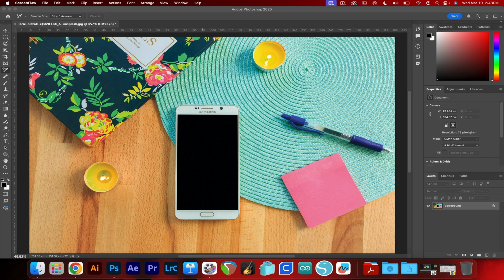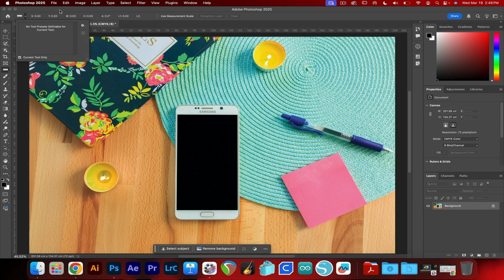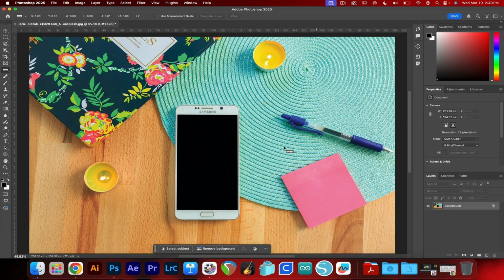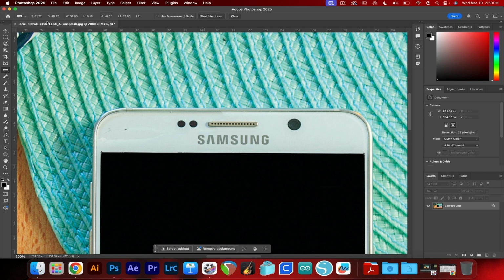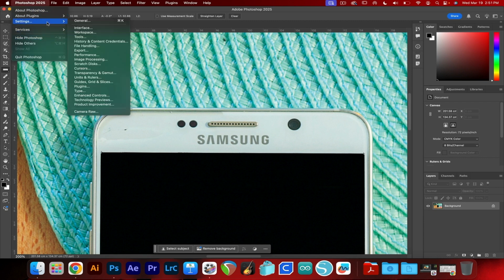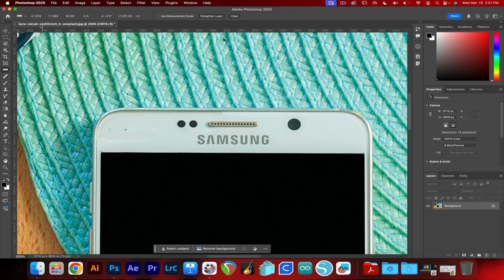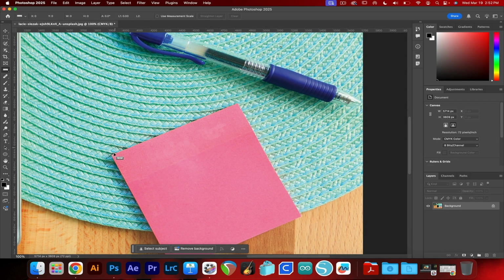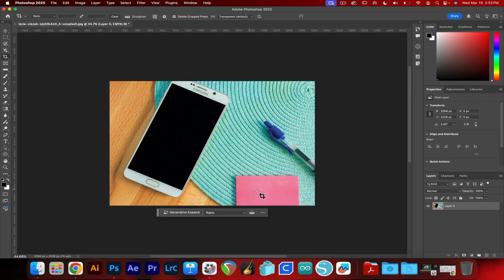Photoshop Quicklab: Ruler Tool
This week, Adriana is covering the ruler tool.